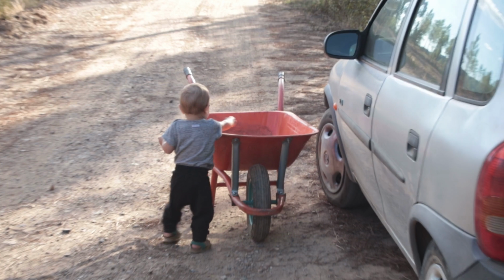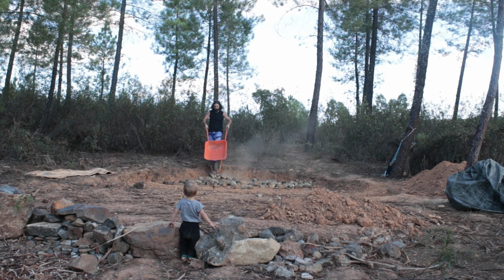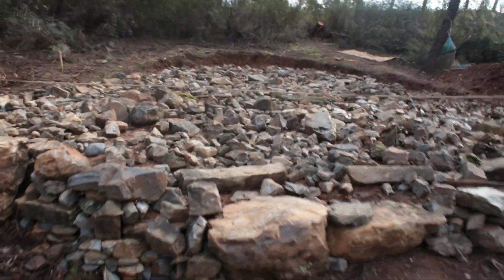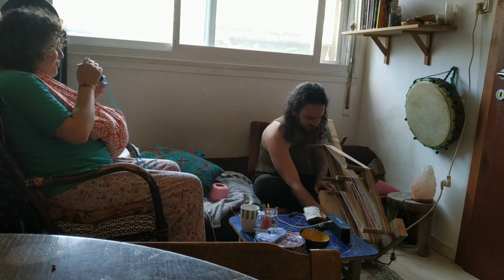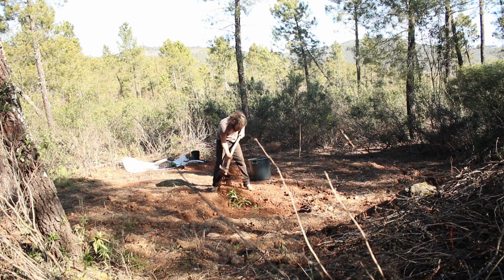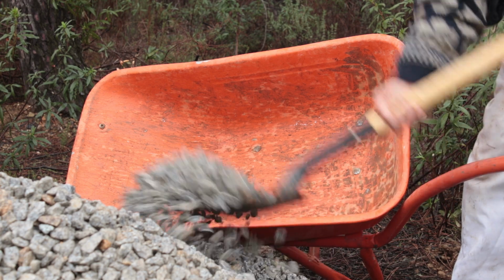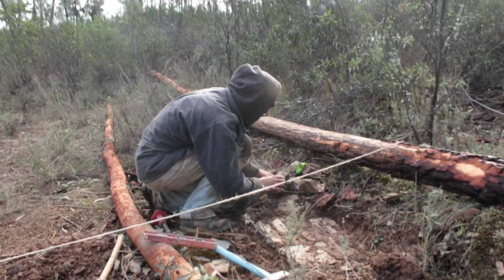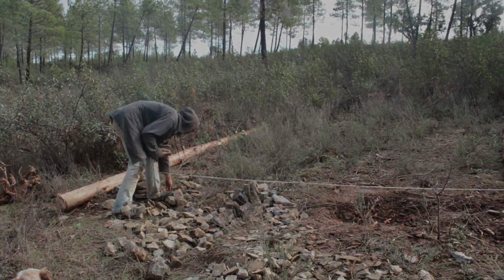D.I.Why not? |The Maker Movement| How far can we take it...?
The DIY approach has become a way of life for us. Seed saving, growing vegetables, Making our furniture, fixing the plumbing, Soldering, Whittling, Building, Crafting. This video is all about doing it ourselves.
It is a core part of the Ecovillage's philosophy, and is necessary to lead a truly self sufficient lifestyle. Though a daunting task to look at from afar, learning individual crafts and skill is a wonderful experience at any age. Making something with our own two hands is an innate quality of human beings, and is beneficial to our body, mind, and spirit.

Is there anything you make yourself? Tell us about it in the comments! We'd love to hear about your DIY journey.